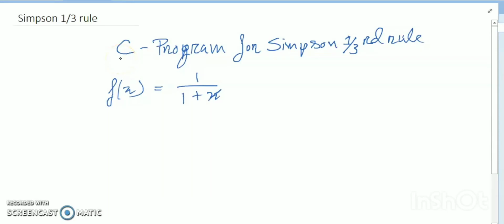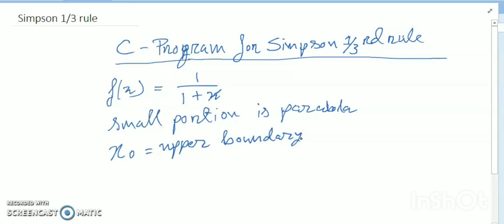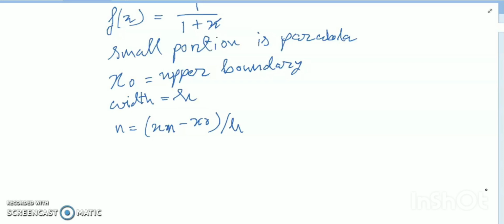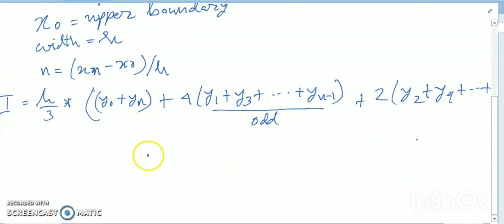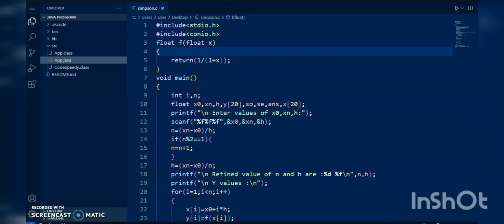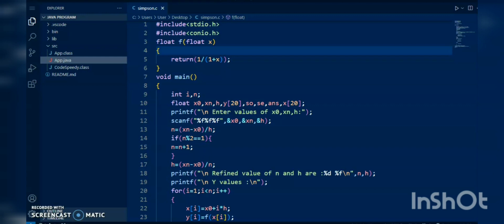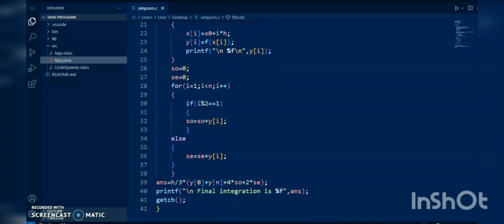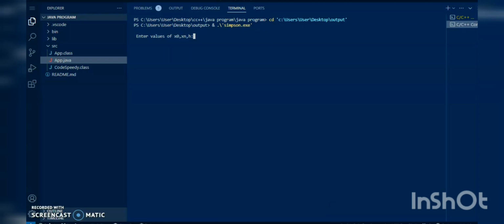Simpson 1/3rd rule using C programming language